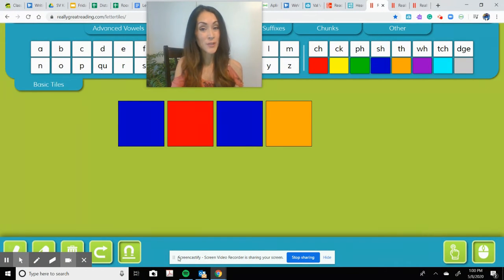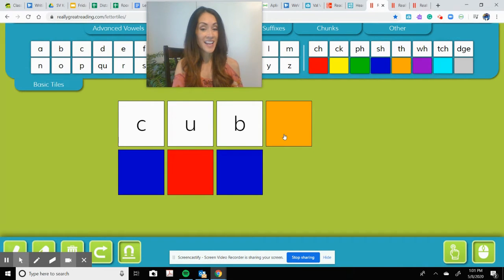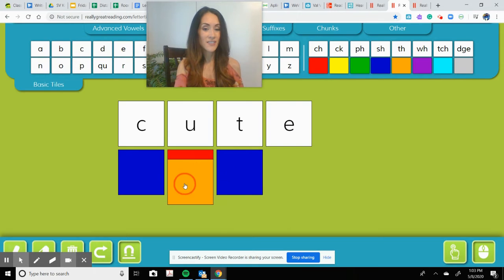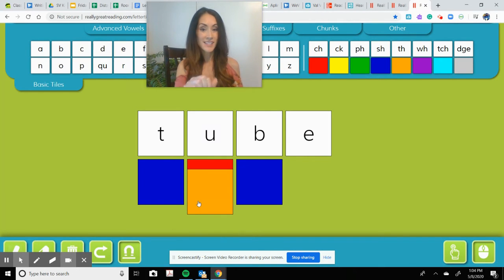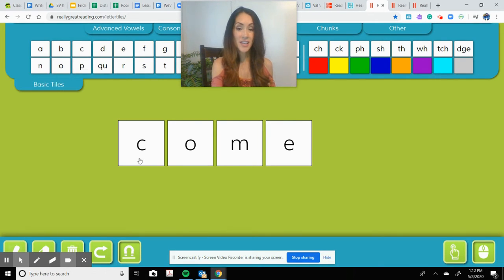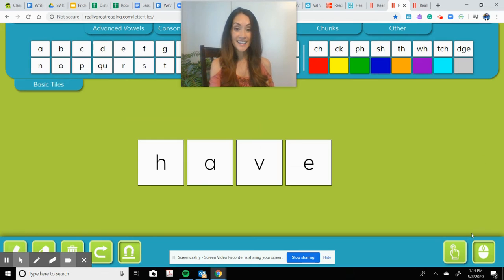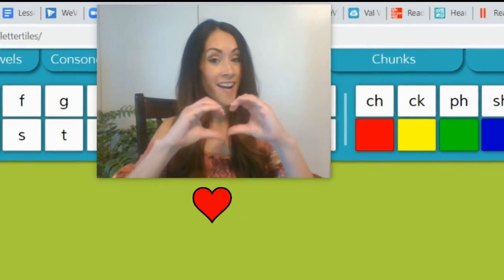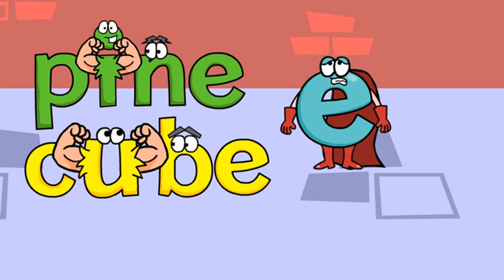Phonics: Long u Super e